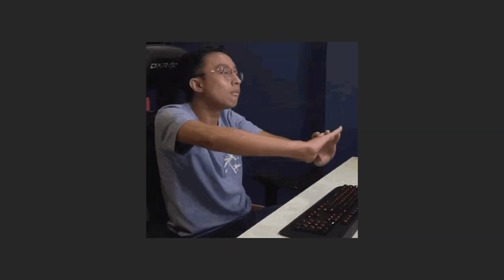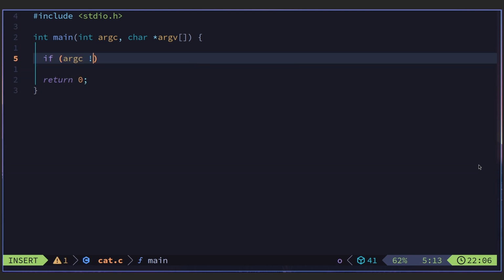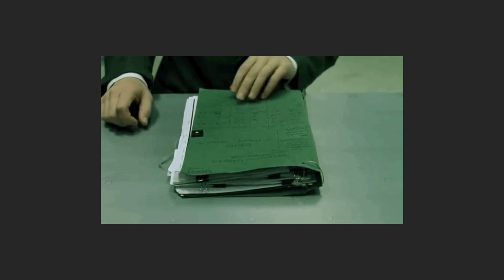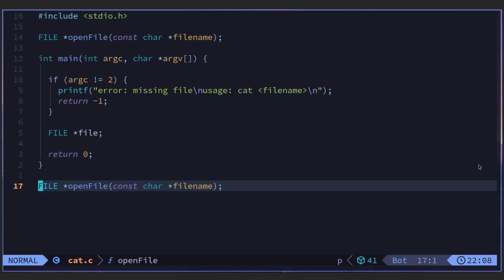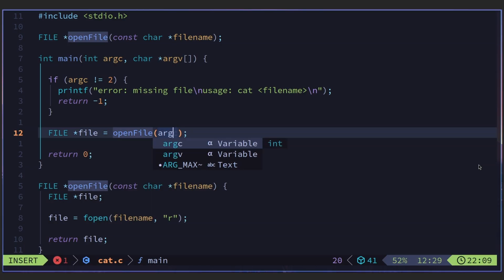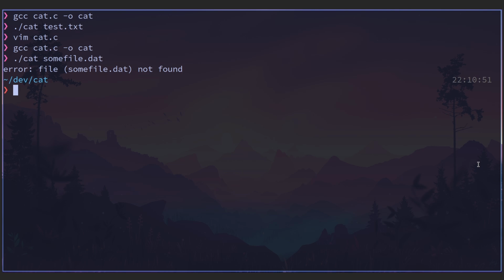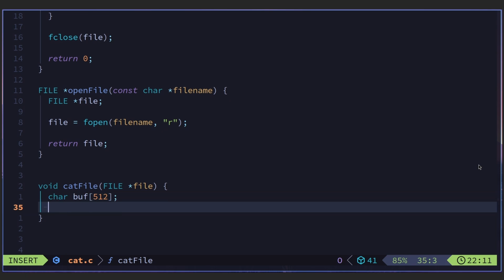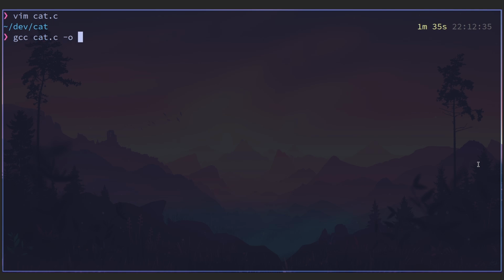wait... you don't know c?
it's 2024 and you don't know c? you should learn c--it's really easy.

today we are going to learn by doing--we are going to remake the Linux CLI tool 'cat'

cat essentially just outputs a file to your terminal, it has many uses but we will focus on just outputting the file

🎹 I also write music:
😌 Ambient: @TravisAvey84
😎 Synthwave: @analog_dreaming